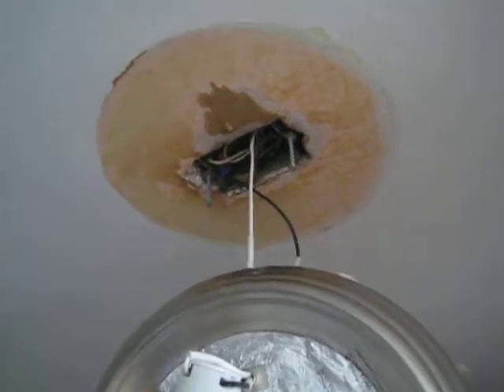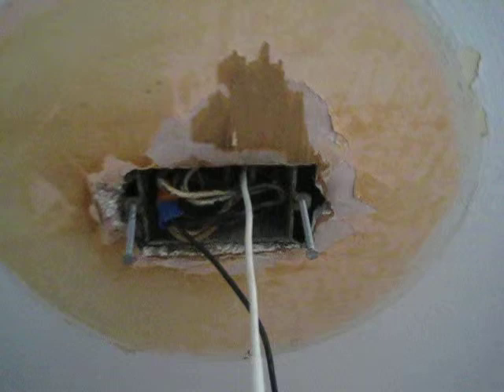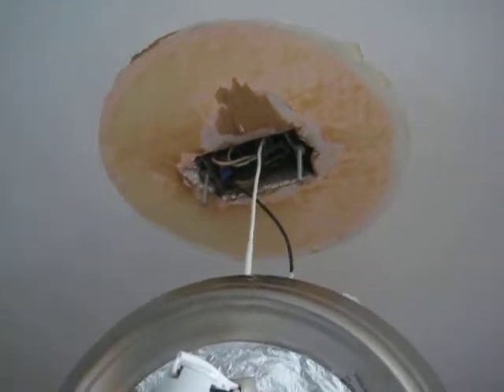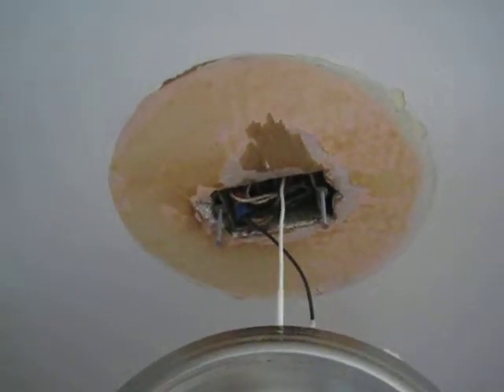Open phase conductor in lighting ckt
Communication to customer on results of troubleshooting electrical outage between a switch and vanity luminaire.